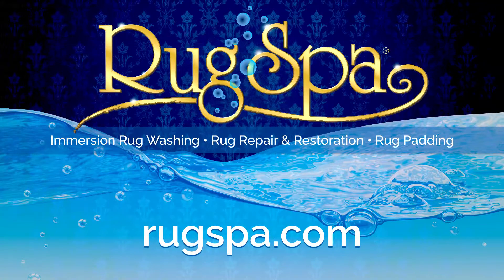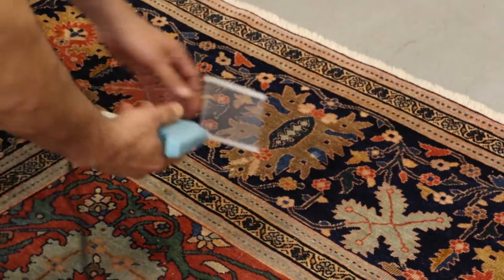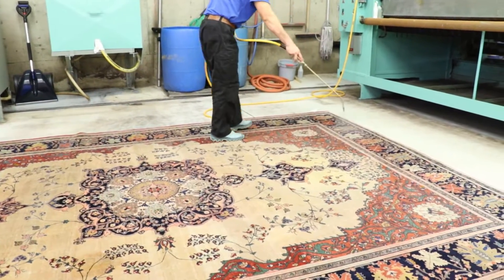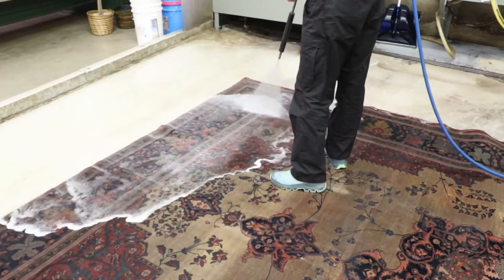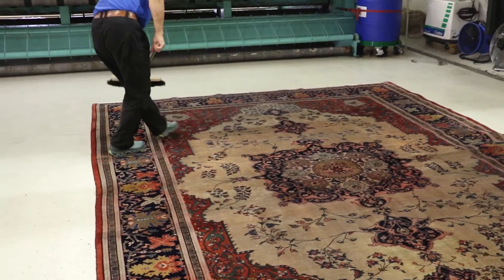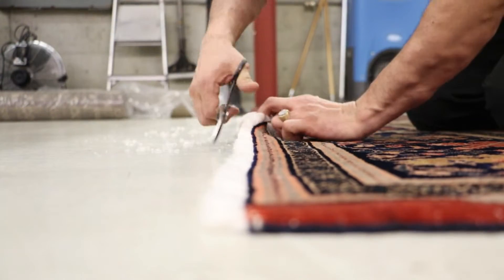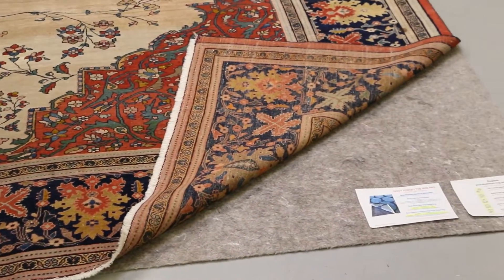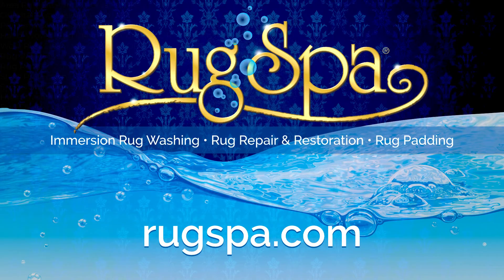Persian Rug Cleaning & Repair Services in Corvallis, OR | (888) 884 - 2481 | RugSpa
Welcome to RugSpa, a Kirishian’s Imported Rug Co.!

RugSpa has been a trusted Persian Rug Cleaner and Repair Professional for over 100 years servicing thousands of customers Nationwide for various rug repairs & cleanings on all qualities of Persian rugs, from your family heirloom, to your dogs favorite bed rug!

RugSpa provides a variety of processes for cleaning and repairing your rug, including but not limited to:
Deeply embedded sand and grit removal.
Jet Washing through rug with special detergent.
Cold Water flushing that removes unwanted particles & dirt.
Controlled pressure wringing for maximum water extraction.
Thermostatically-controlled drying in special air circulated rooms.
Fringe revitalization & serger replacement.
Special grooming & Thorough Multi-Step Inspection

So, if you’re looking for the best & most trusted Persian rug cleaner in Corvallis, OR for your next cleaning or repair, call RugSpa today to revitalize that old Persian Rug

00:11 Persian Rug Cleaning Corvallis, OR 7-Step Pre-Inspection Process
00:18 Persian Rug Cleaning Inspection, Measurement and Rug Type Identification
00:30 Persian Rug Cleaning Pre Dusting and Grit Removal
00:40 Persian Rug Cleaning Spot & Stain Removal Service in Corvallis, OR
01:03 Persian Rug Cleaning Fringes and Edges Cleaning
01:16 Persian Rug Cleaning 6-Step Hydrodynamic Washing Process
01:35​ Persian Rug Cleaning Corvallis, OR Thermostatically Controlled Drying Process
01:42 Persian Rug Post-Cleaning & Repair Inspection Process
01:49 Persian Rug Cleaning Additional Cleaning; Deodorizing, Mothproofing, Reweaving, Rug Padding, Stain Shield Services, Fringe Repair and more
02:19 Persian Rug Cleaning Shipping & Handling Process

RugSpa, a Kirishian’s Imported Rug Co.!

Hand-Woven Rug Cleaning, Oriental Rug Cleaning, Persian Rug Cleaning, Wool Rug Cleaning, Area Rug Cleaning